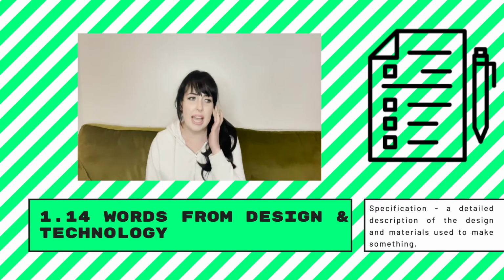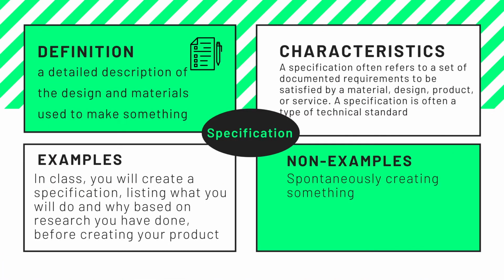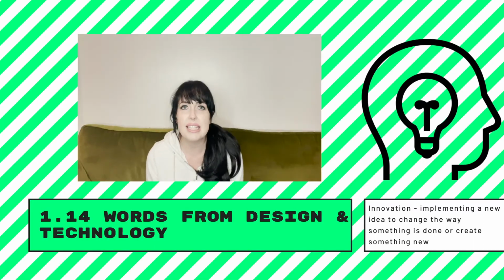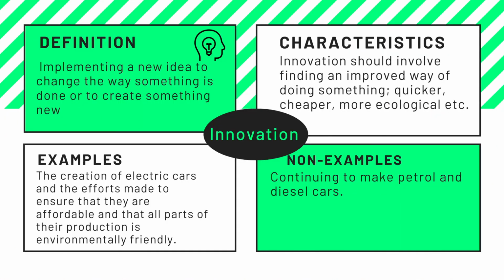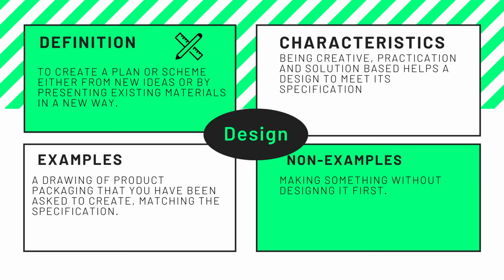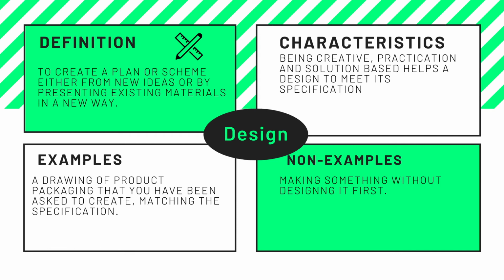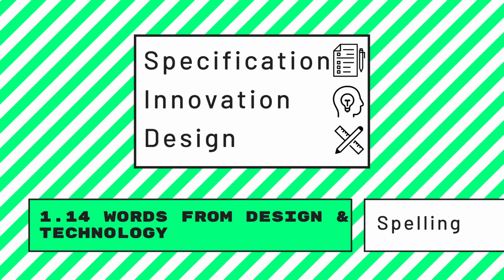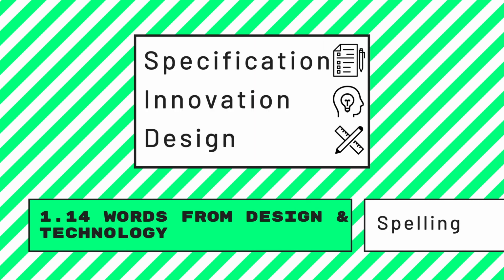1.14 Words from DT (Unit 1 - Academic Vocabulary)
If you want to develop your vocabulary enhance your understanding of how words developed in English or take a wandering, rambling journey through endless segues and tangents; this is the channel for you. Useful for secondary school students, adults who want to better understand the English language and learners of the English language.